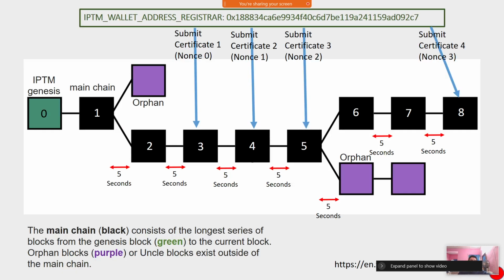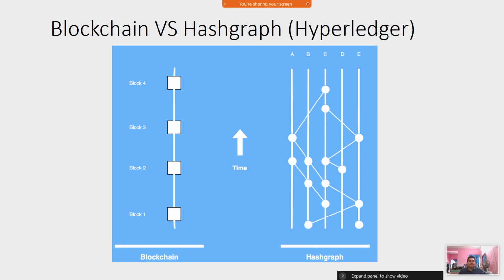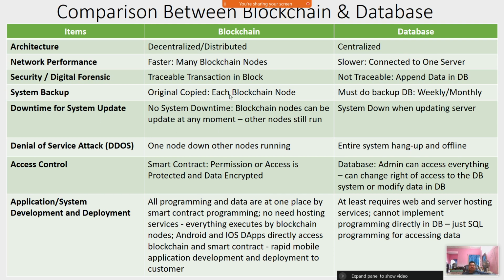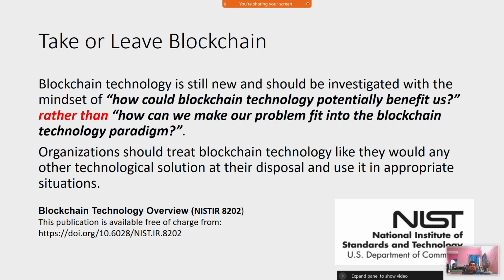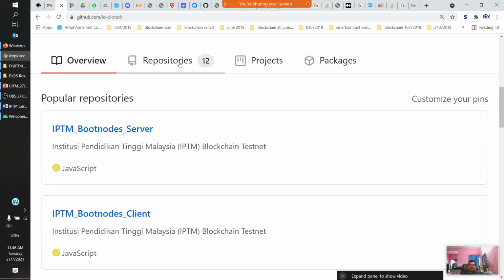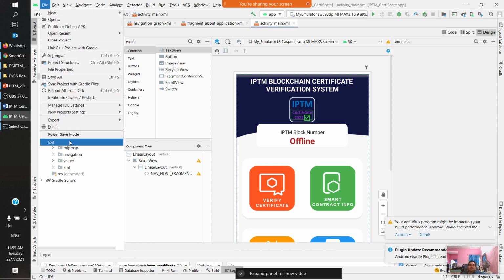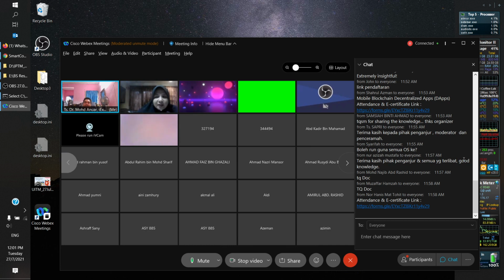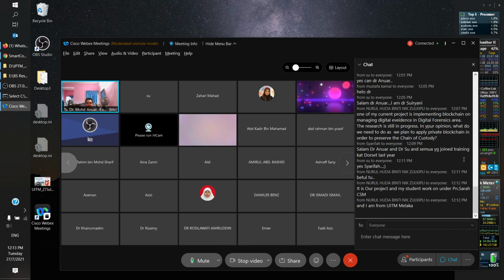IPTM Certificate DApps at CIDL UITM Part2